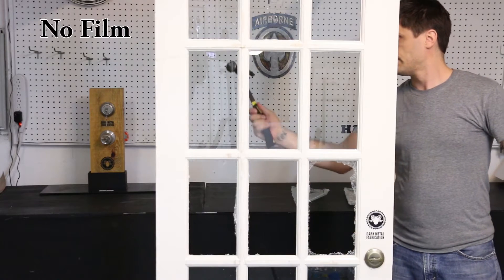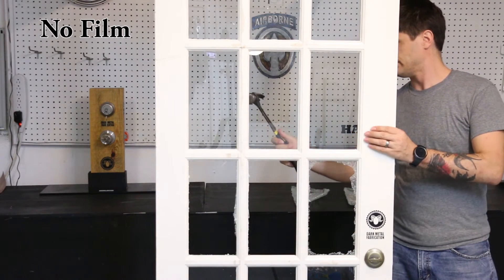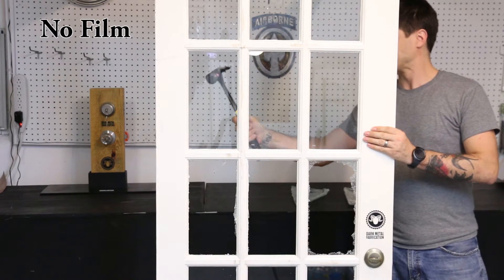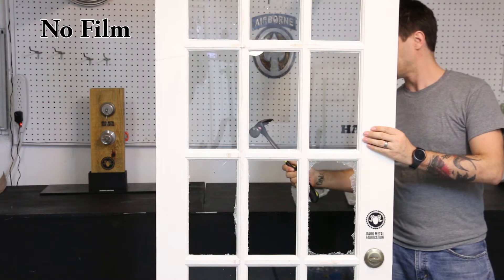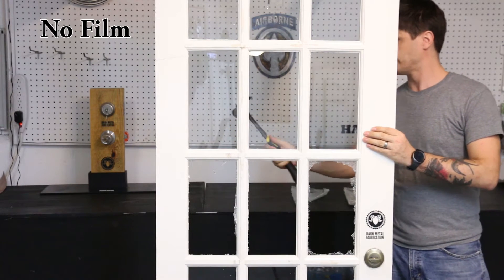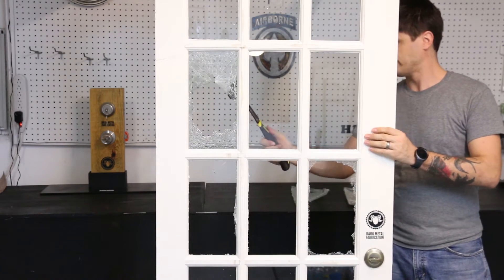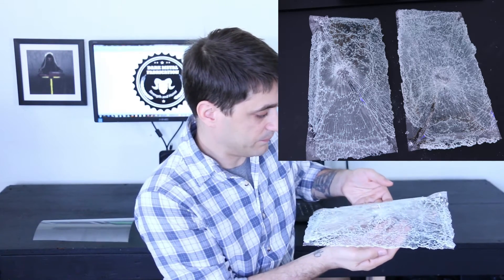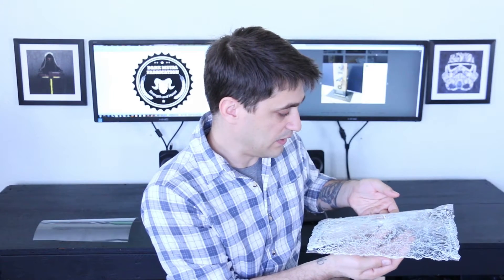Breaking Glass with Security Film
In this video, we test window security film to see how well it would work for home protection.  Are your door locks easy to get too if someone one breaks a nearby window?